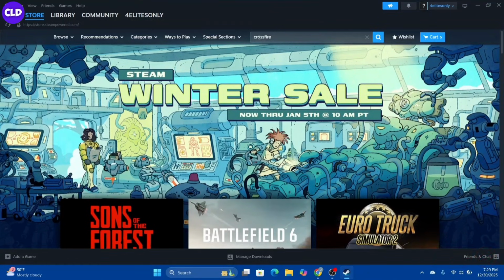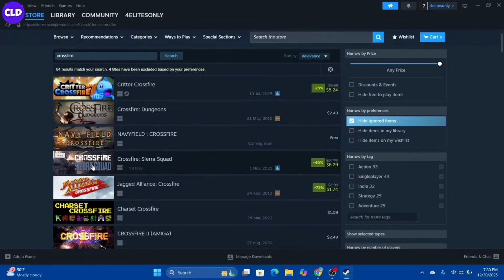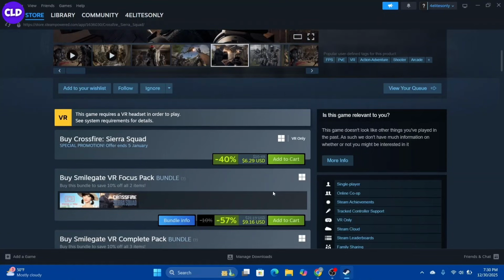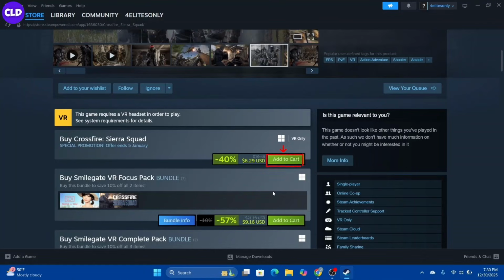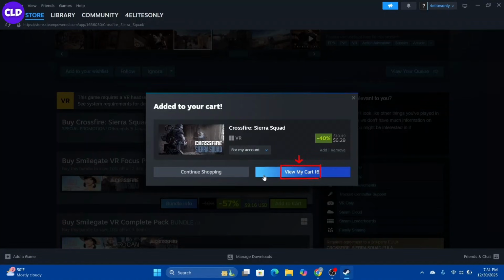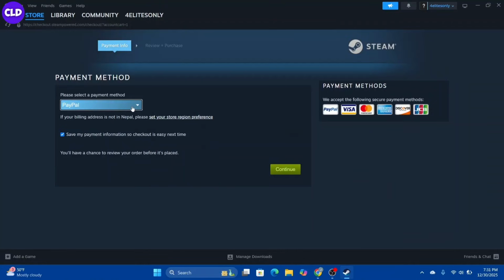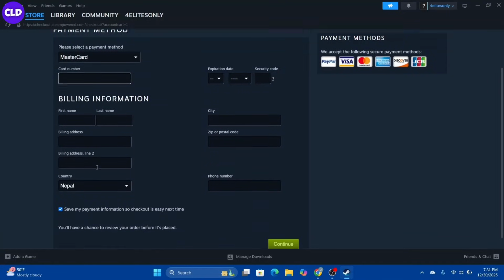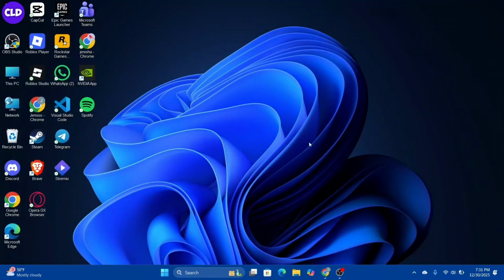CROSSFIRE | HOW TO DOWNLOAD CROSSFIRE ON PC/LAPTOP FOR FREE! (2026)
Want to download CrossFire on your PC or laptop for free and start playing today? This video will guide you through the steps on how to download CrossFire on PC/laptop for free quickly and easily. Whether you're asking, "How do I download CrossFire on PC?" or need help with the installation process, this tutorial has you covered. Learn the steps to install CrossFire on your computer and enjoy smooth gameplay. Watch now to see how you can download CrossFire on PC/laptop for free in 2026!

Timestamps:
00:00 How to Download CrossFire on PC/Laptop for Free
00:10 How Do I Download CrossFire on PC?